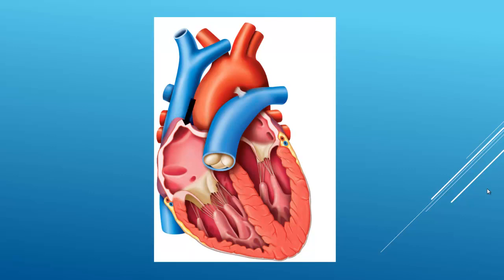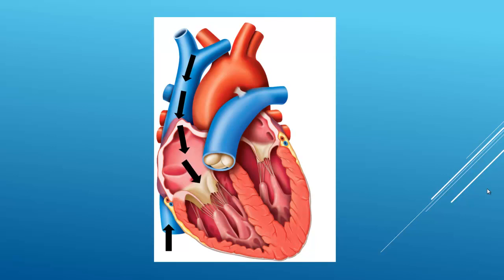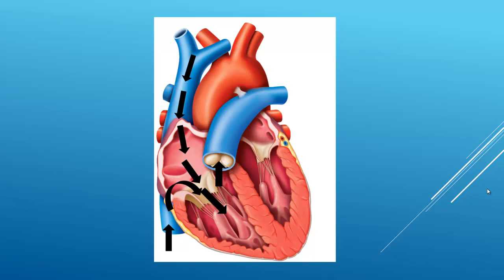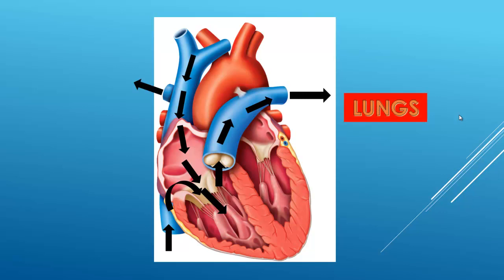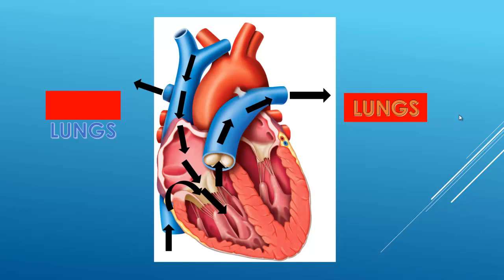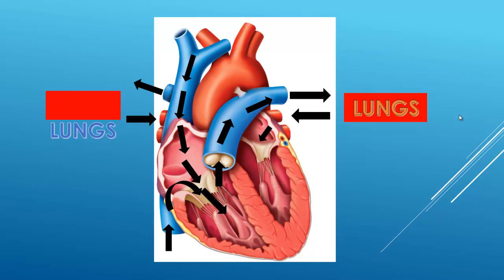Blood Flow in the Heart